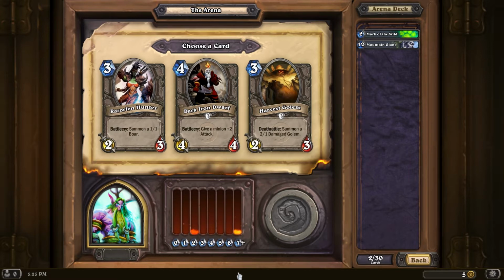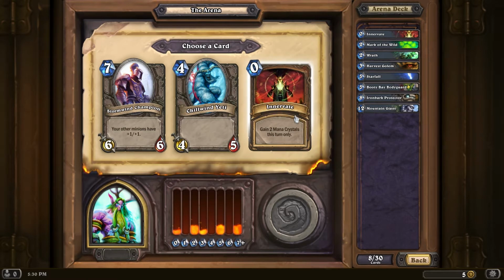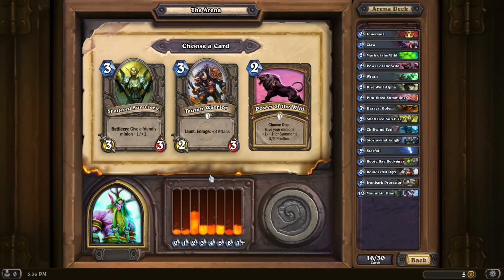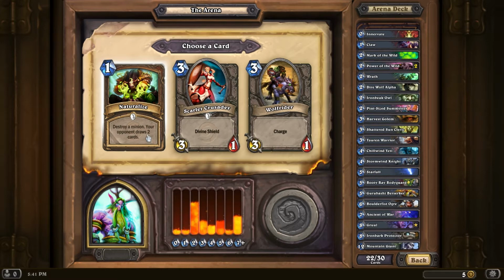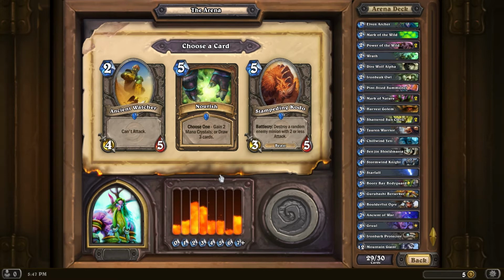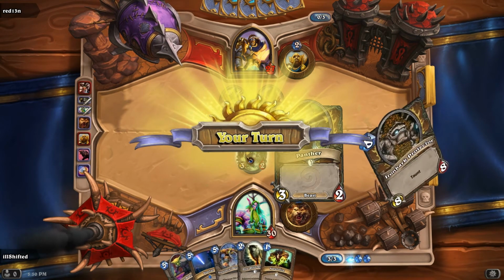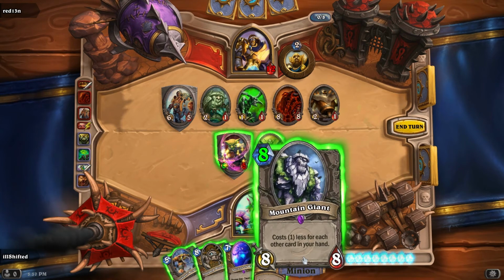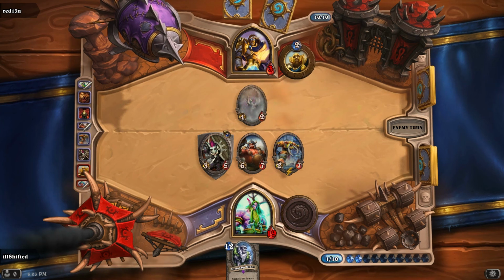Hearthstone: Dual Commentary Arena: Druid round 1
joined here with Bird_flu_got_me
Halo 4 Stream